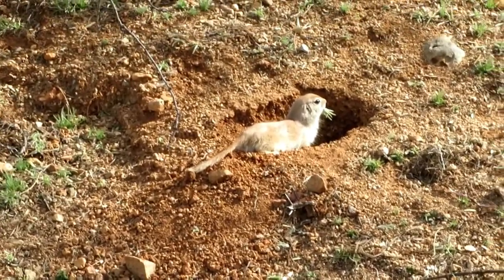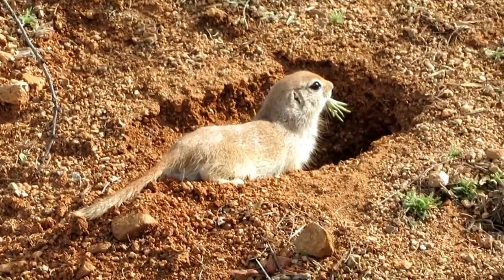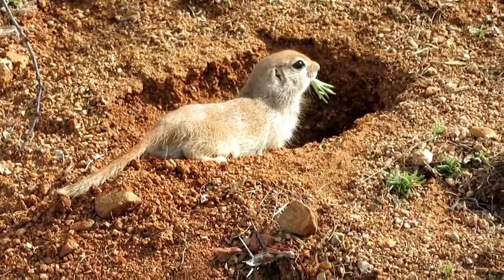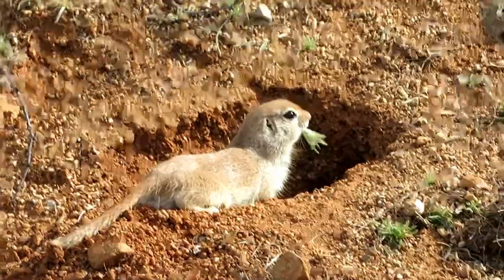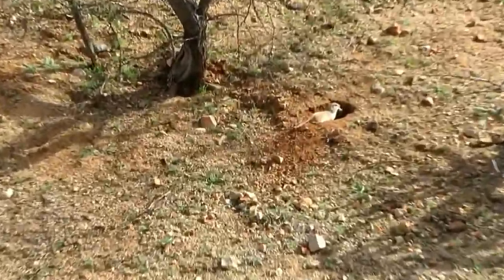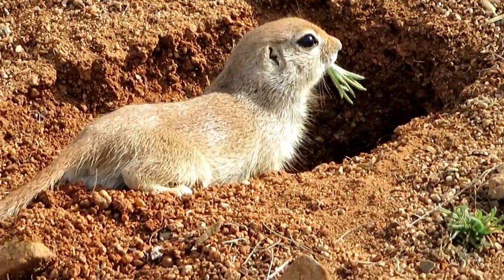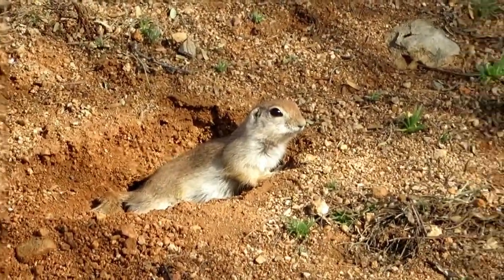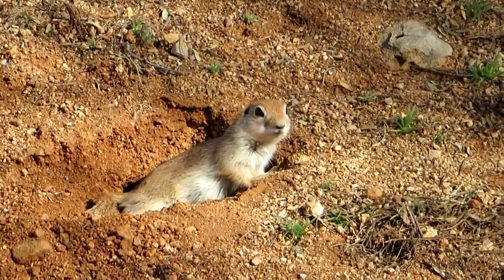If you need a little cuteness in your day, check out this Round Tailed Ground Squirrel 01272019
I got a new camera (Cannon PowerShot SX 720 HS with 40x optical zoom) because I was getting very frustrated with the focus on the cell phone camera.  Now I have a new issue to deal with.  The closer you zoom, the more sensitive the camera is to movement.  Please bear with me while I work out a happy medium.  The book says to use the zoom, they recommend using a tripod.  I do not have a tripod, and as I am out and about when I video, it would not be likely I would carry a tripod with me.  My video is more of the spontaneous nature than planned.  Anyhow, even though this video is a little wobbly, I hope you enjoy!  This little guy is very cute!!!  The ground squirrels are out a couple of weeks early which may point to an early Spring here in southeastern Arizona.  If you would like to learn more about ground squirrels in the area, please see this